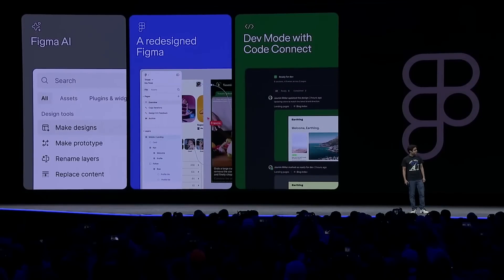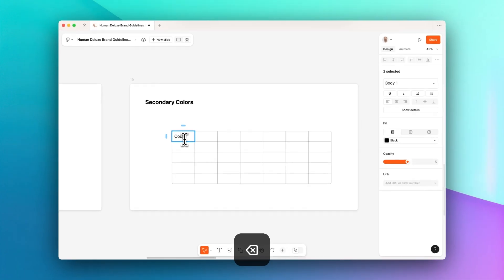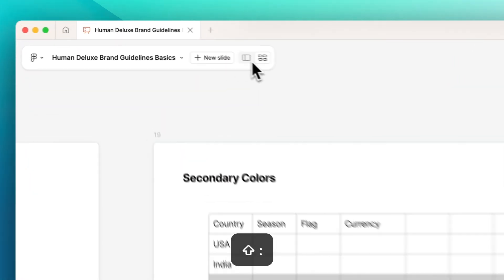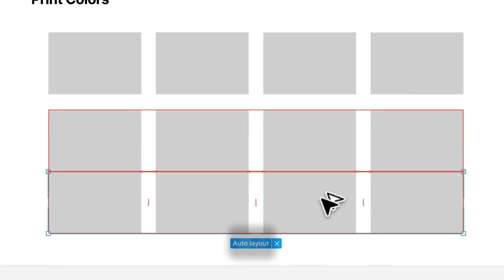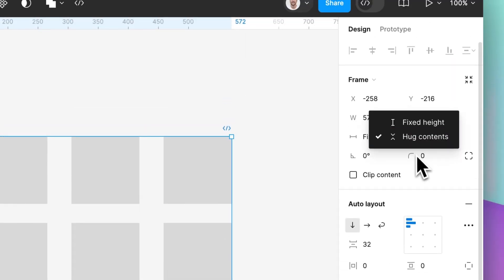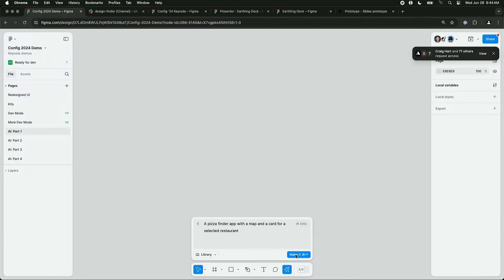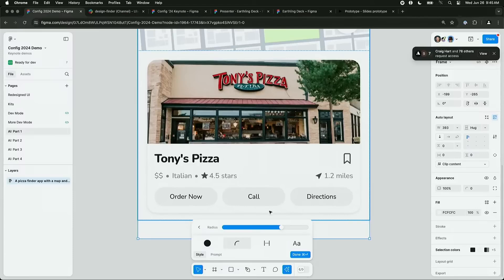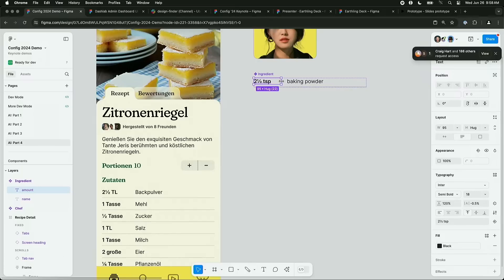Figma Slides Experiences after Config (Not a Review)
In this video, I will share my experiences with Figma Slides, all the bugs and things that still missing. Also, I will talk about my Config 2024 predictions – which of them did become a reality?